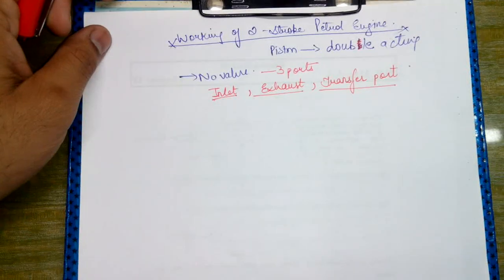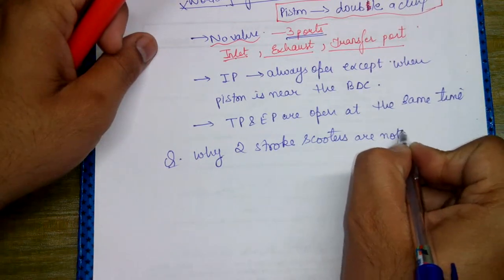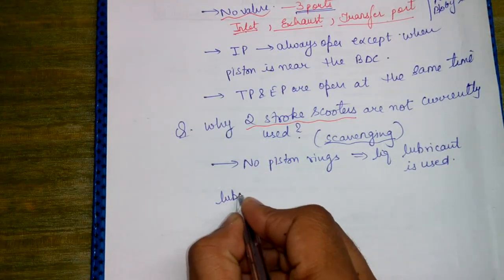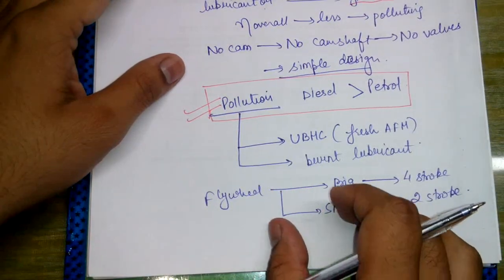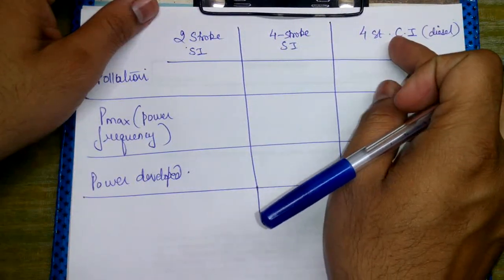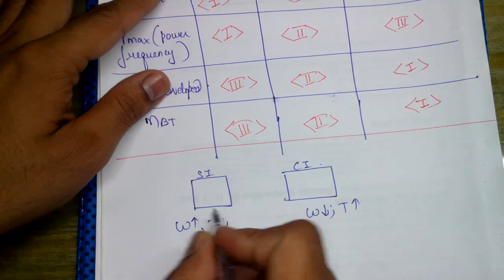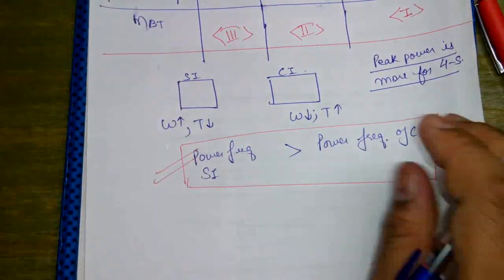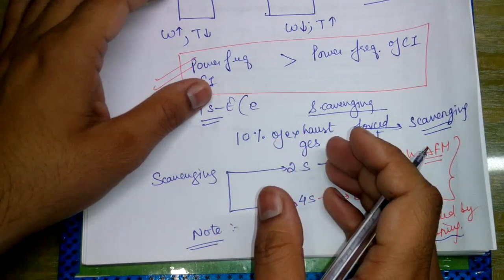IC Engines last Lecture 7: 2 Stroke Vs 4 stroke engine,advantages of 2 stroke engine.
Working of 2 stroke petrol engine, scavenging, comparison between 2 stroke and 4 stroke SI and CI engine, advantages of 2 stroke engine.

Mech Zone